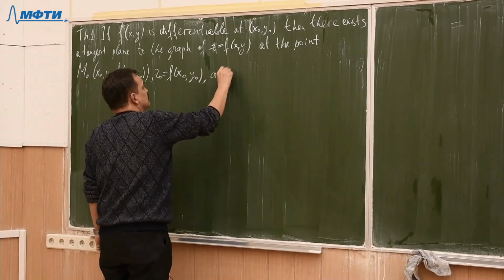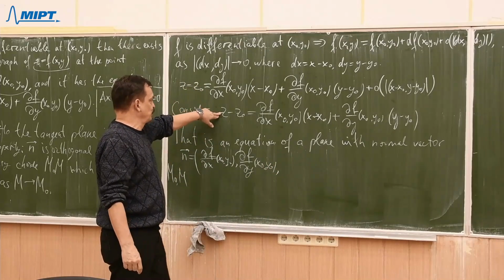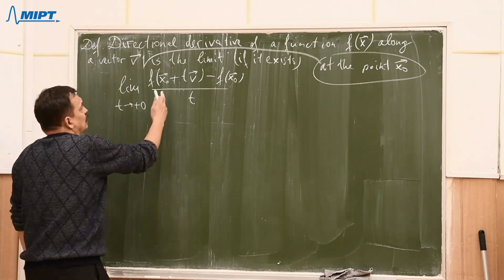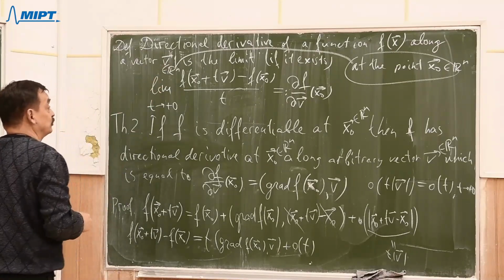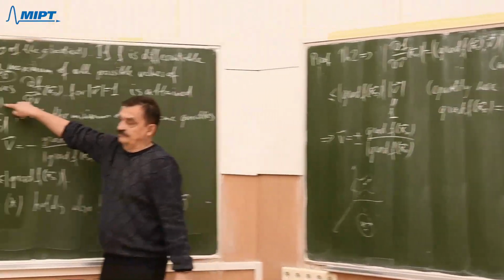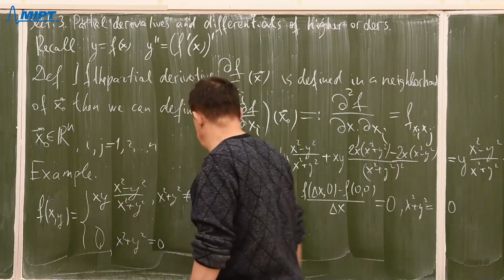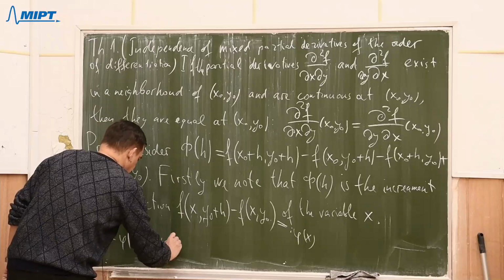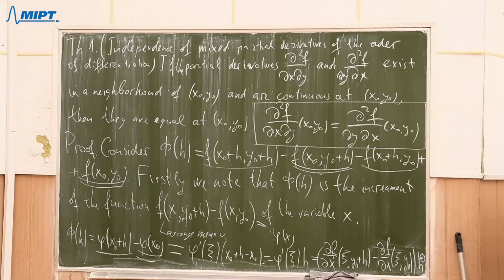Mathematical Analysis: Series of Functions, Functions of Several Variables, Lukashov A L 15.11.2021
Описание занятия: Geometric meaning of partal derivatives and gradient

Предмет: Mathematical Analysis: Series of Functions, Functions of Several Variables
Тип занятия: Lecture
Преподаватель: Lukashov Alexey Leonidovich
Физтех-школа: ИНОСТР